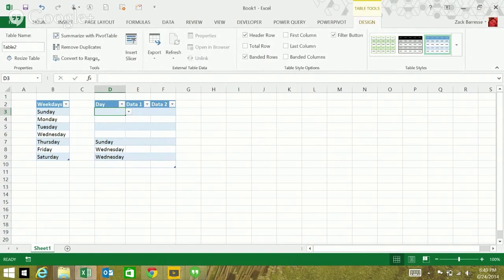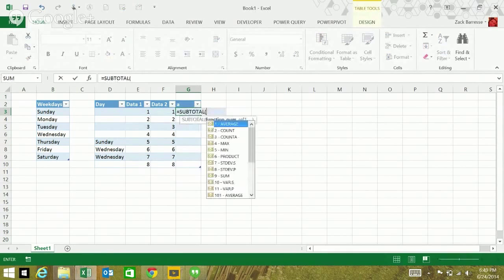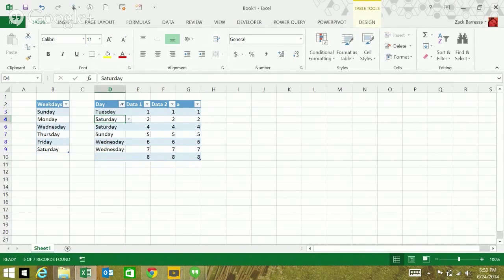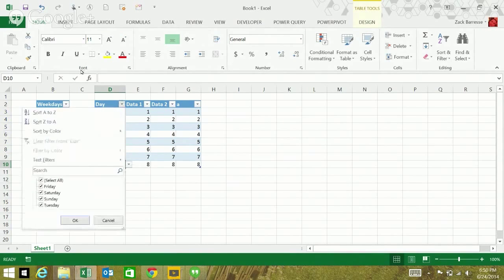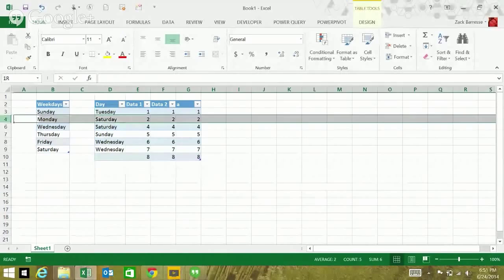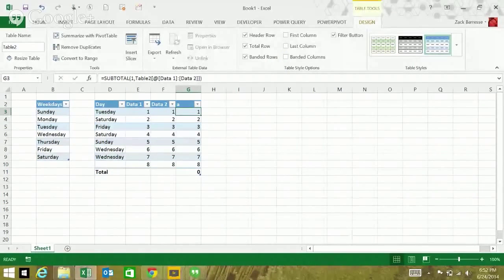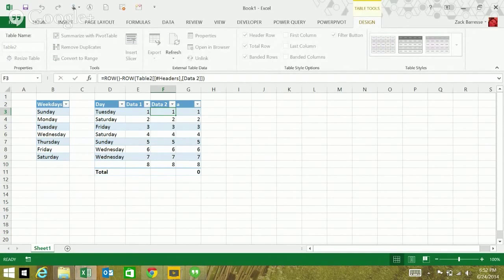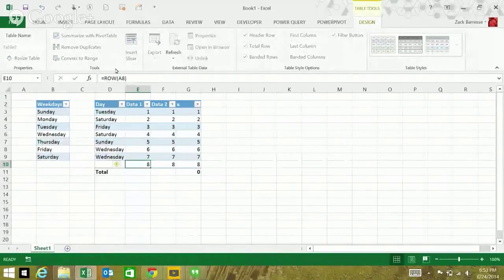Excel Tables - Gotchas and Bugs with Excel MVP Zack Barresse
Excel MVP and Author explains common problems with using tables.  There are a few pitfalls, or gotchas you should watch out for.  And some of these Excel bugs require VBA workarounds.

Zack's book

Google Plus:
Oz Du Soleil: